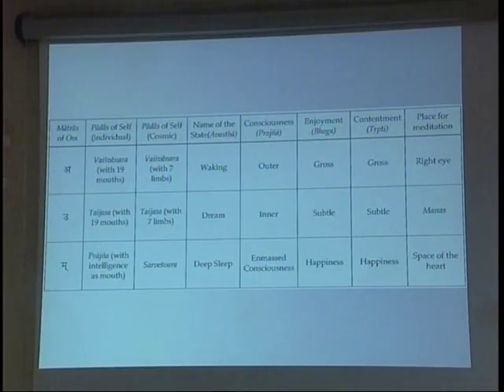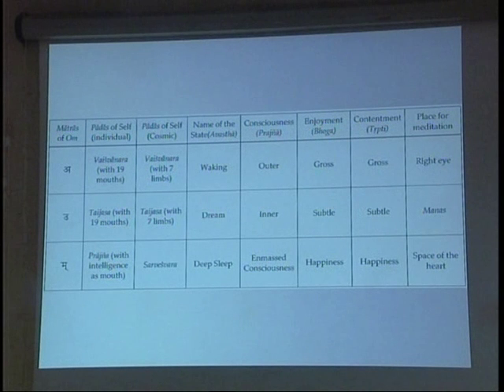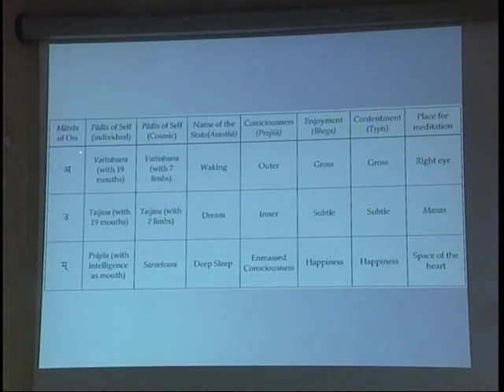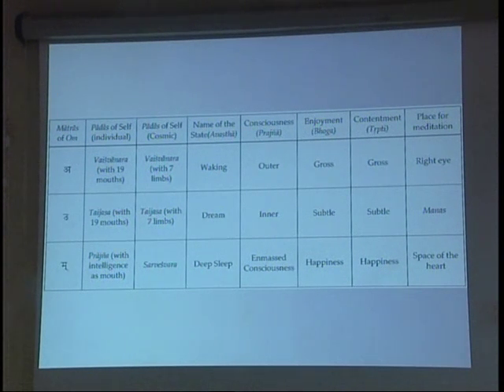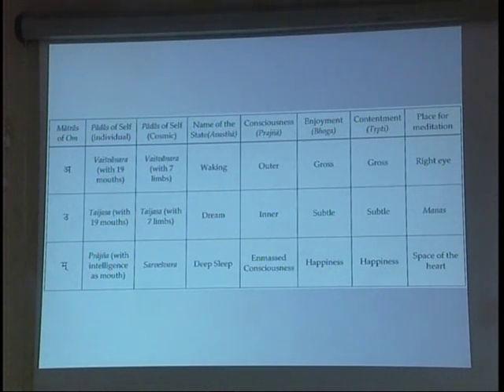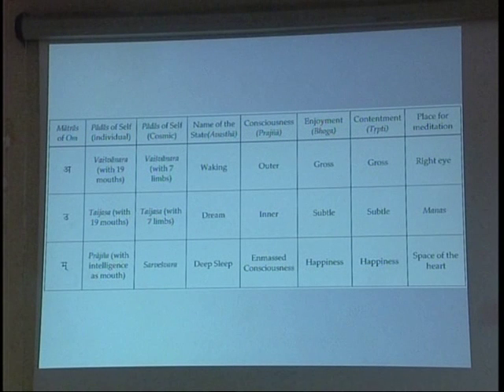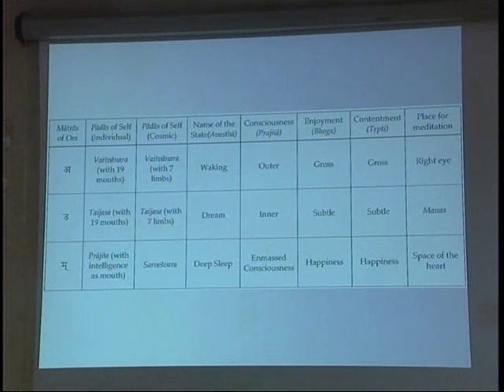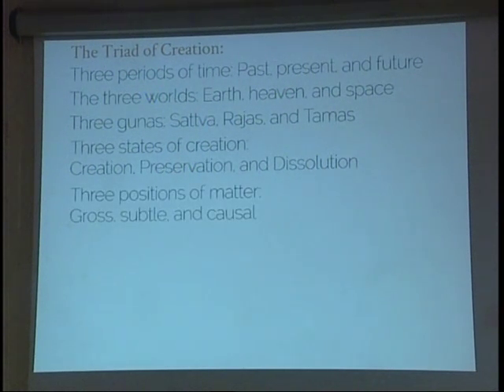Gayatri Mantra Meaning and Explanation 6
Talk on Gayatri Mantra given by Swami Narasimhananda of Ramakrishna Math and Ramakrishna Mission at IIT Kharagpur. Gayatri Mantra, Brahma Gayatri, or Savitri Gayatri is a prayer to the creator of this universe for kindling our spiritual intelligence so that we may realize our true self. This is a detailed exposition of the Gayatri Mantra and its chanting.